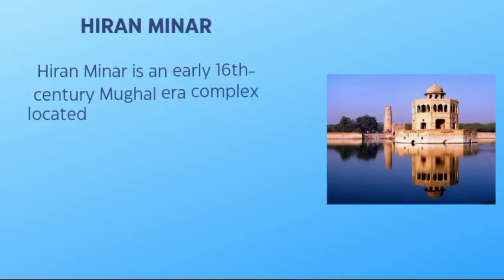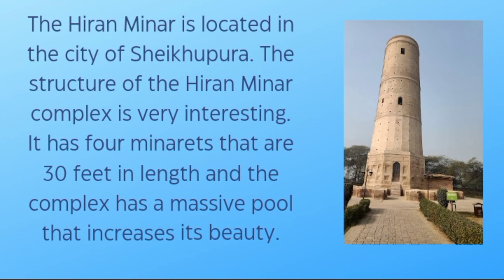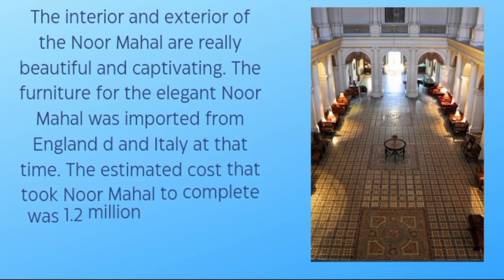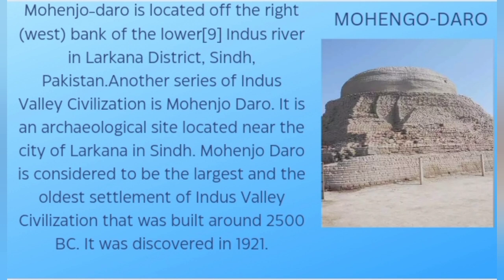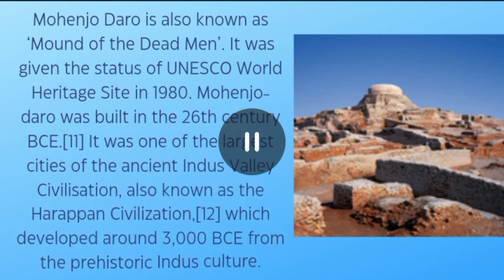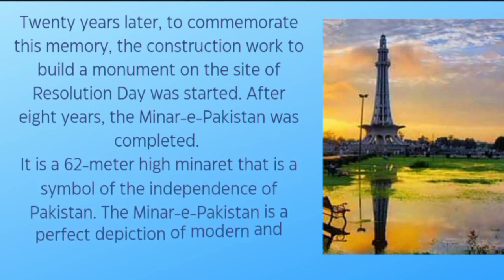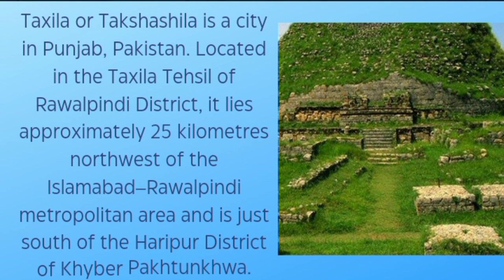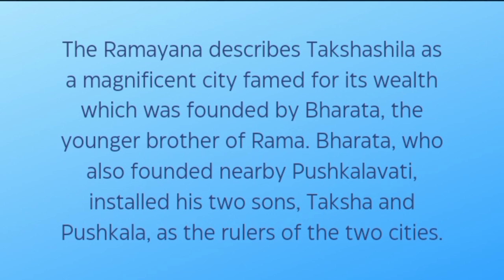Top Historical Places in Pakistan You must know || Part 1 #2023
In my Prvious video you will learn about the Top Historical places in Pakistan you must.
In this video you will learnn about the details First five famous places in Pakistan, like

To learn more about these amazing places wait for part 2 of my video.